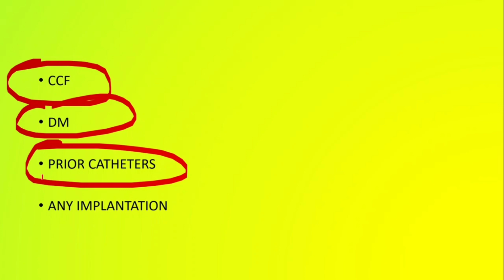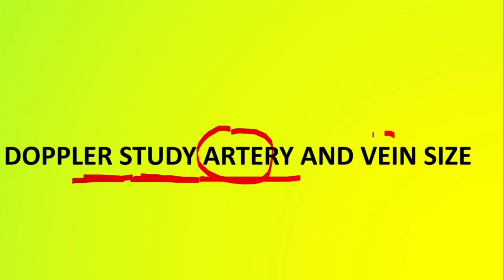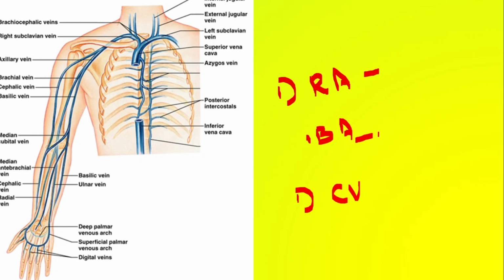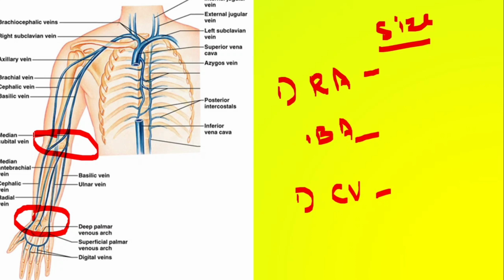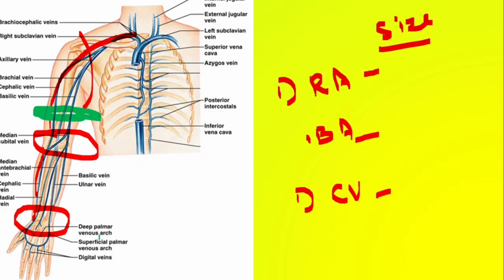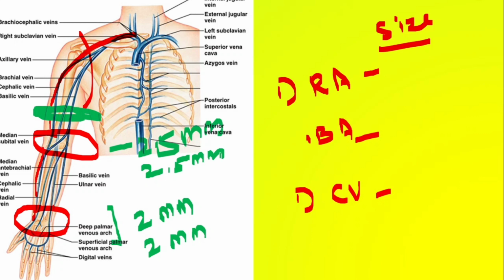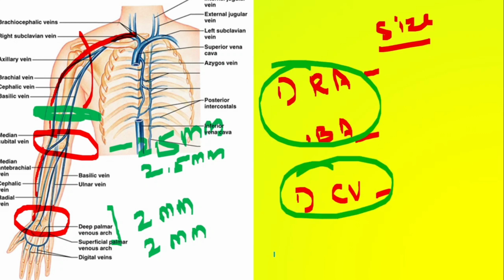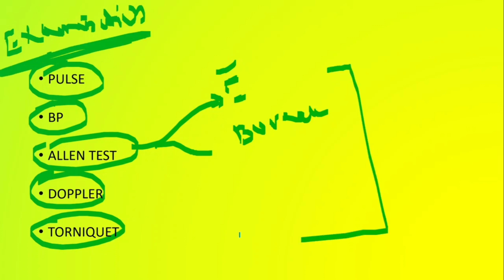AVF PREOP CHECKLIST - THE COMPLETE HEMODIALYSIS SERIES VIDEO #4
THE COMPLETE HEMODIALYSIS  SERIES

PART 2 VIDEO - AVF ACCESS -

PART 3 VIDEO - AVF SITES -